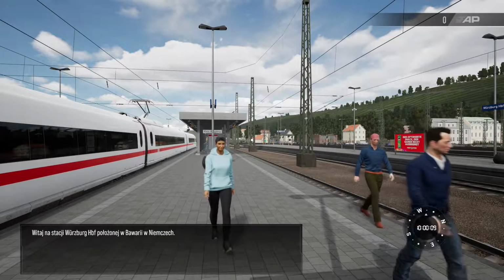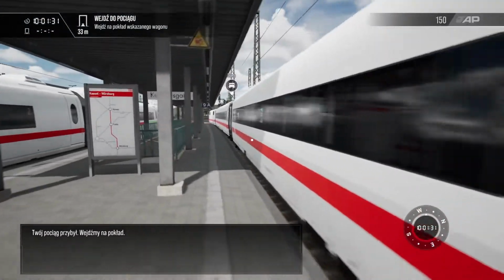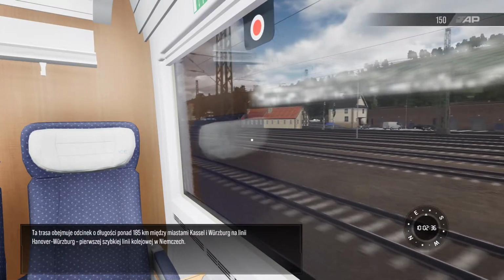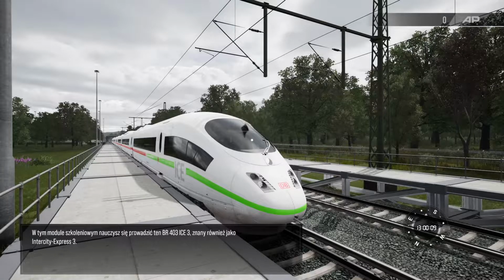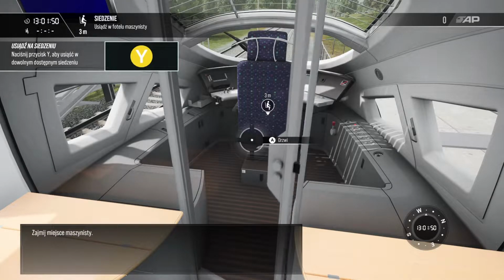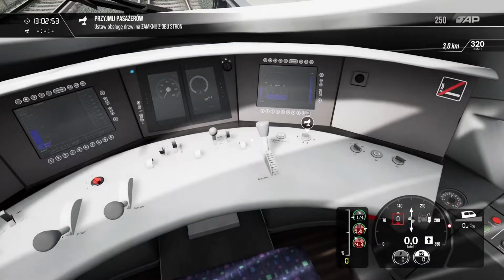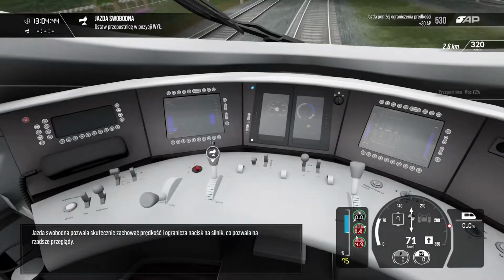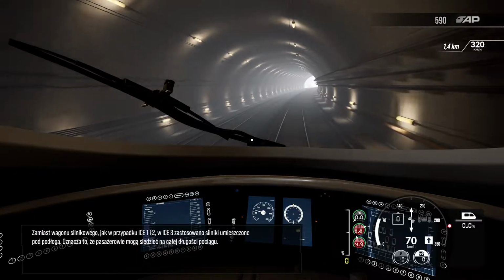Train Sim World 3 Wprowadzenie do trasy Kassel Wurzburg XBOX Series X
Train Sim World 3  (XBOX Series X)

steam: martin60775
xbox gamertag: martin607

Gameplay recorded with XBOX Series X built-in functionality